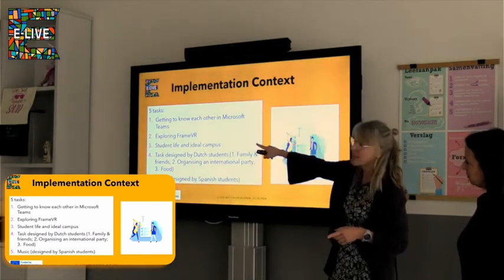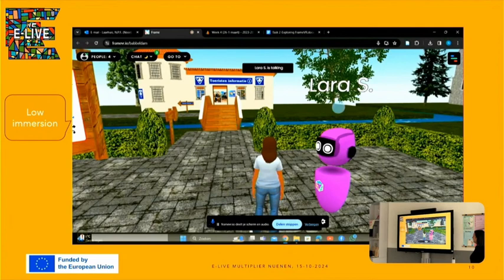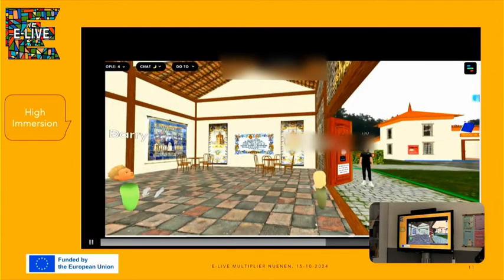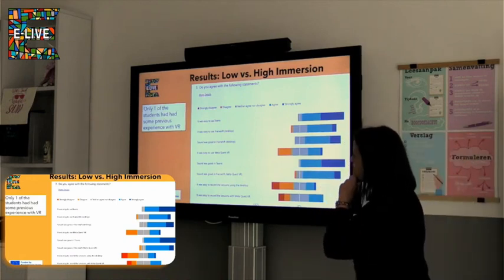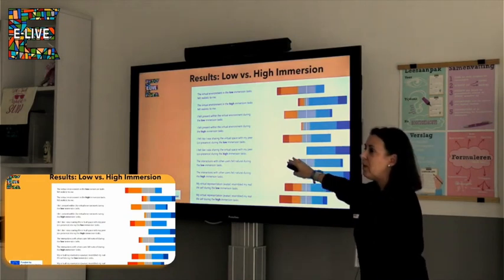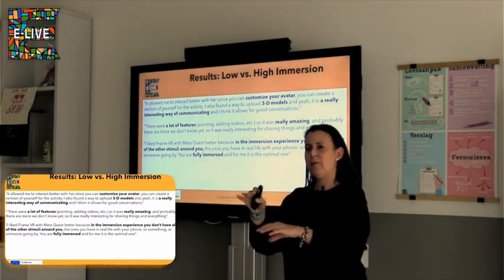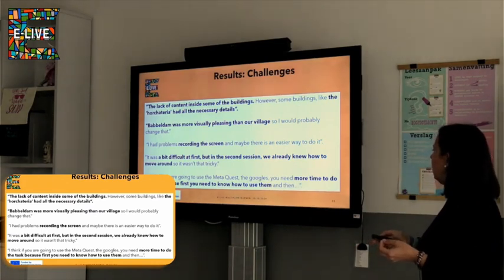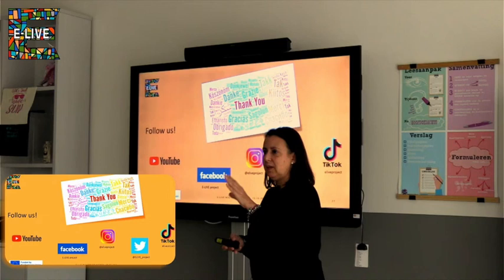E-LIVE ME - Nuenen - Showcasing VR Experiences: Unlocking the potential of high & low immersion VR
'Showcasing VR Experiences: Unlocking the potential of hign and low immersion VR for Virtual Exchanges' by Kristi Jauregi-Ondarra & Begoña Clavel-Arroitia